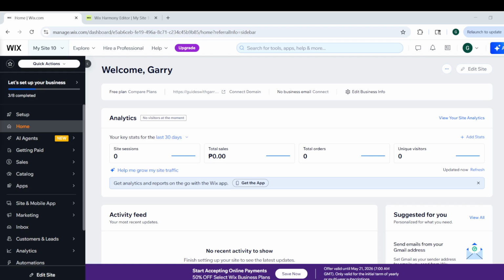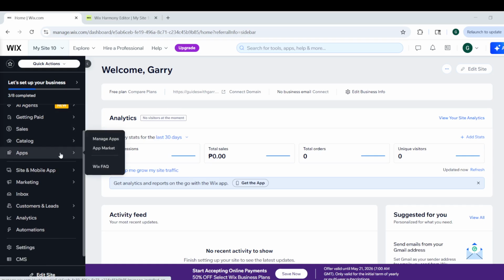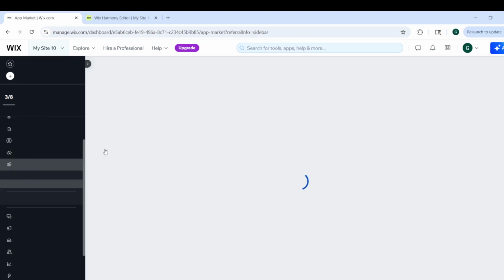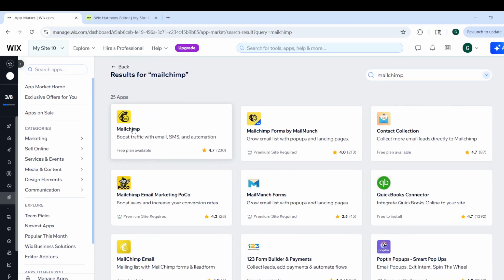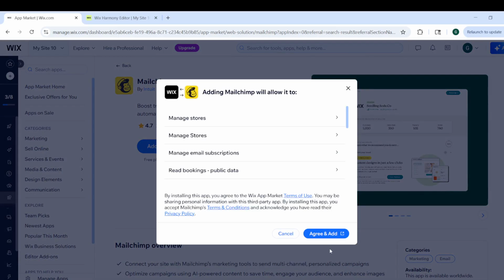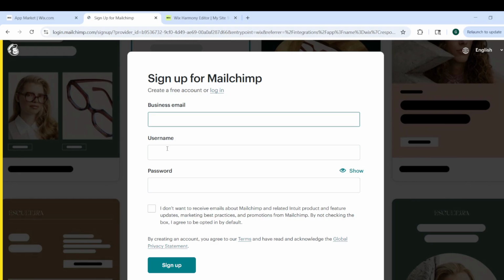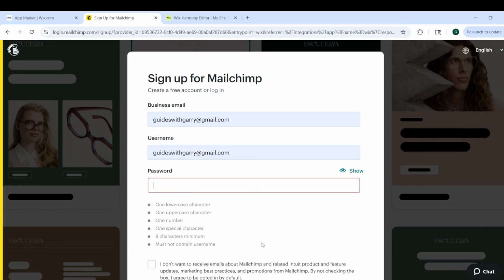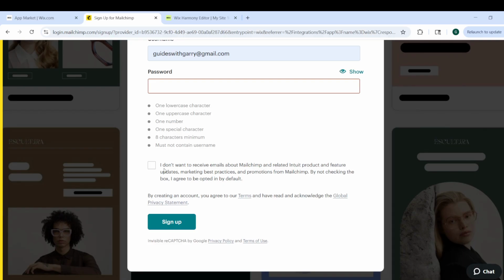How To Integrate Mailchimp With Wix [2026 Guide]